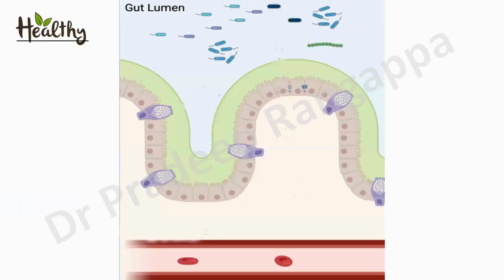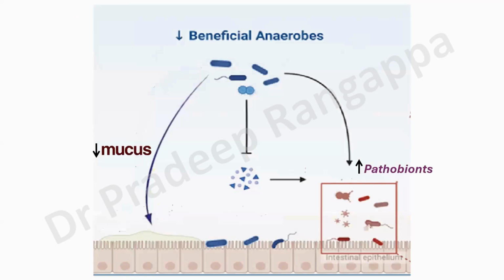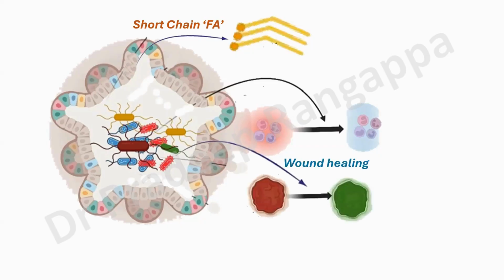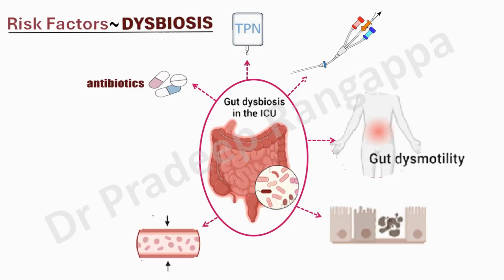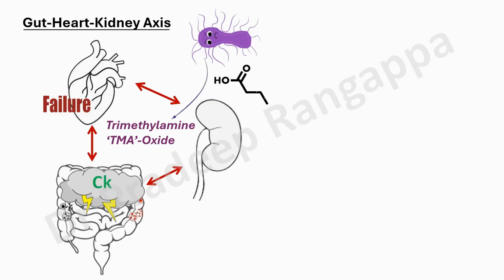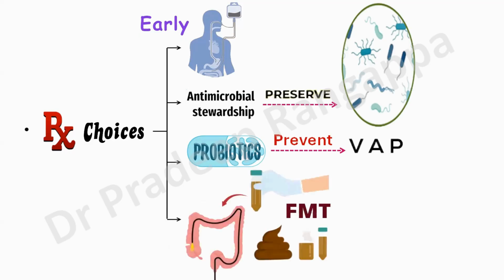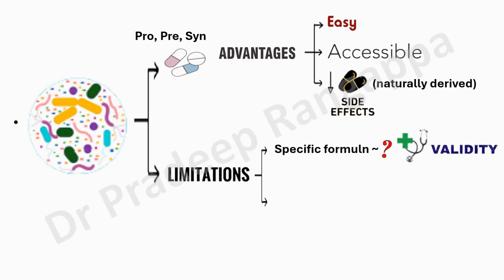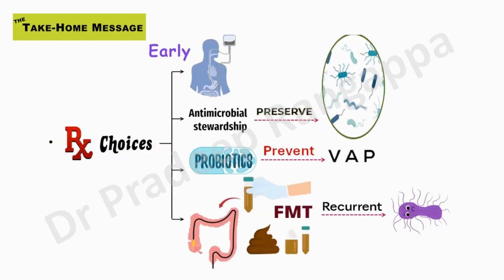Microbiome in ICU_Dr Pradeep Rangappa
Overview on key components of gut microbiome, pathobionts, risk factors for gut dysbiosis, Gut-Lung Axis, Gut-Brain Axis, Gut-Heart-Kidney Axis, treatment options for gut dysbiosis and take home message.